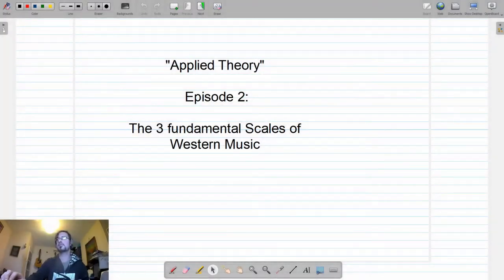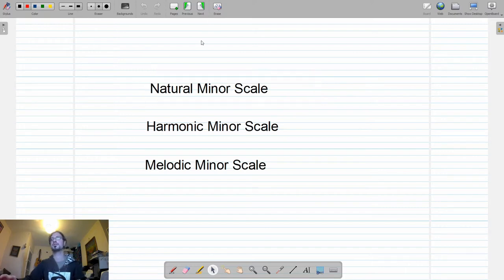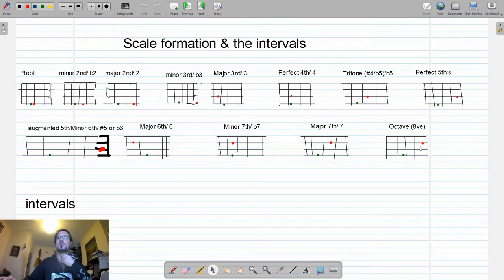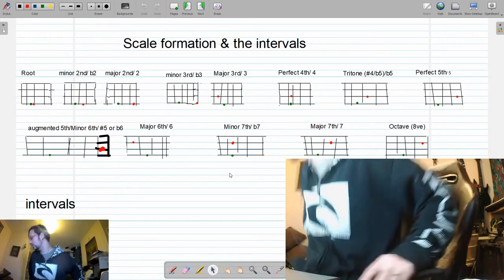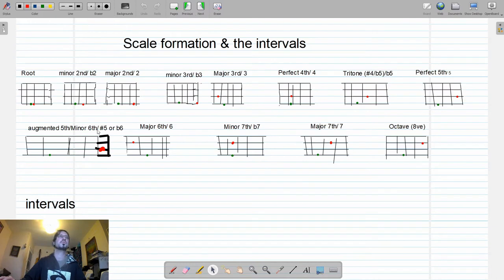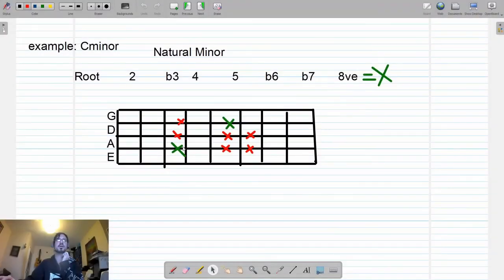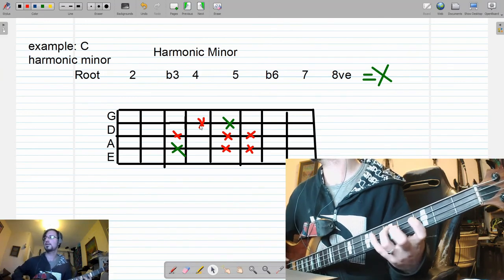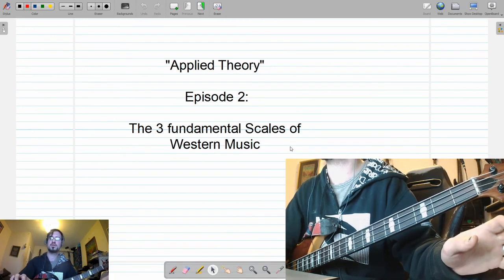Applied Theory Bass Ep 2 The 3 Fundamental Scales of Western Music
Part 2 of an old Series of Lessons, starting with The 3 Main Scales in Western Music!